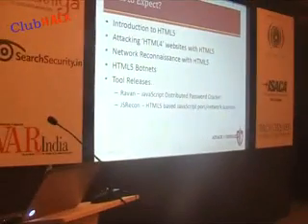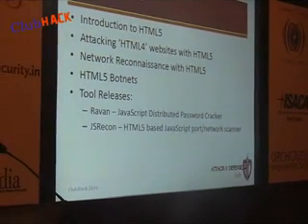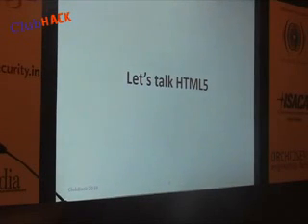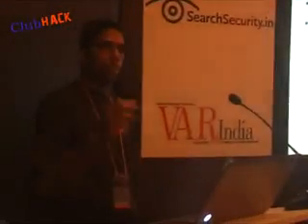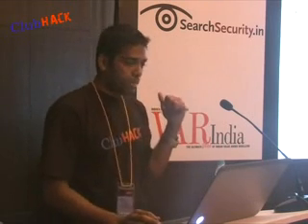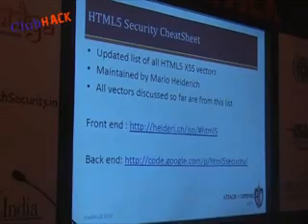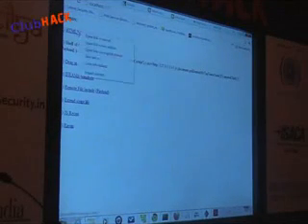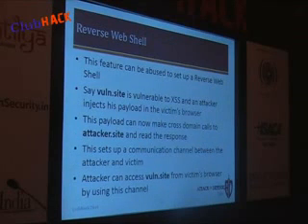Attacking with HTML5 - Part 1 - ClubHack 2010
Lava Kumar presentated "Attacking with HTML5" at ClubHack2010 Conference.
This presentation shows how existing 'HTML4' sites can be attacked using HTML5 features in a number of interesting ways. Then it shows how it is possible to use the browser to perform attacks that were once thought to require code execution outside the sandbox. Finally a look at an attack where the attacker is not interested in the victim's data or a shell on the machine but is instead after something that might perhaps even be legal to steal!